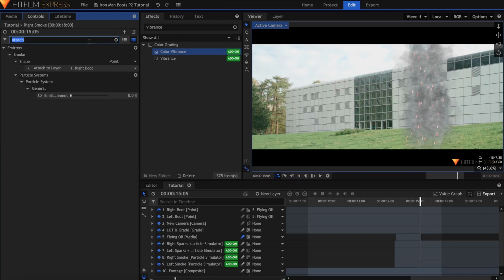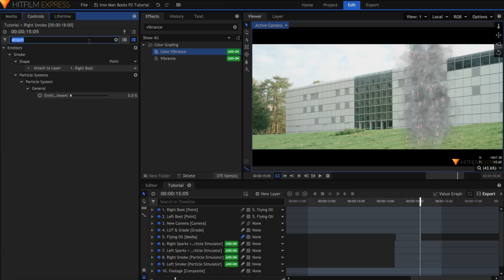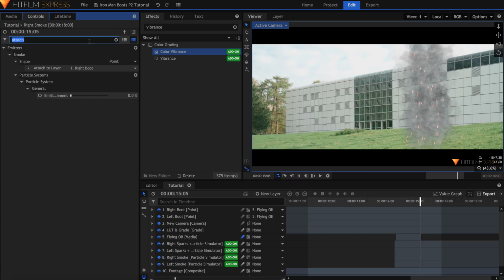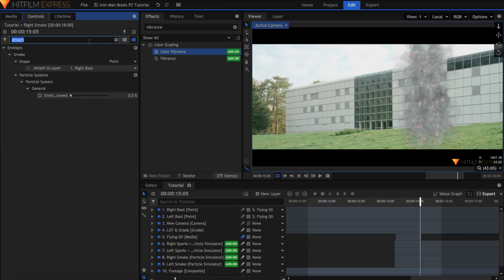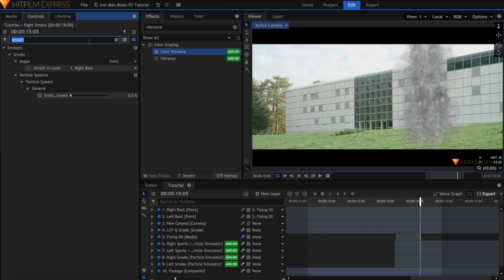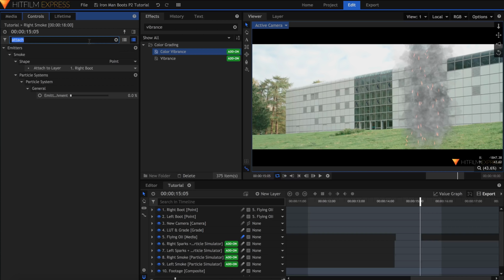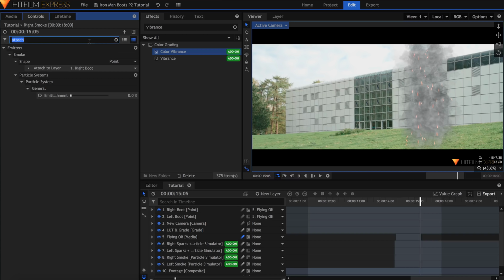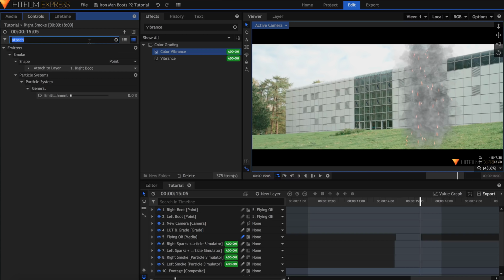How to create Iron Man repulsor boots Part 2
It’s time for part two of the Iron Man Boots tutorial. This week Javert takes you through the process of adding smoke and sparks to create the jet propulsion systems.